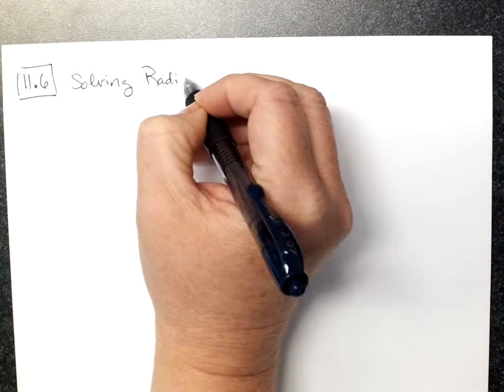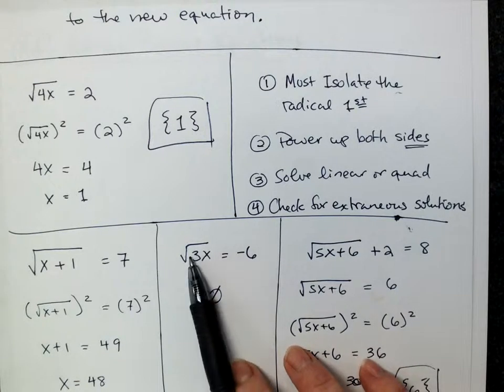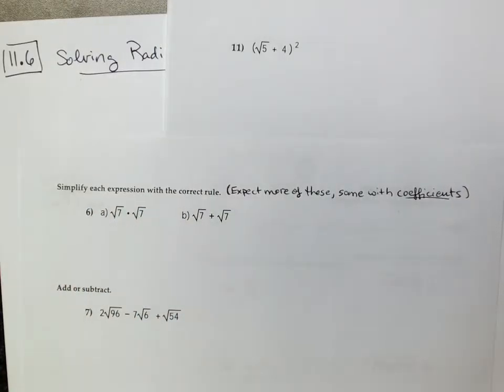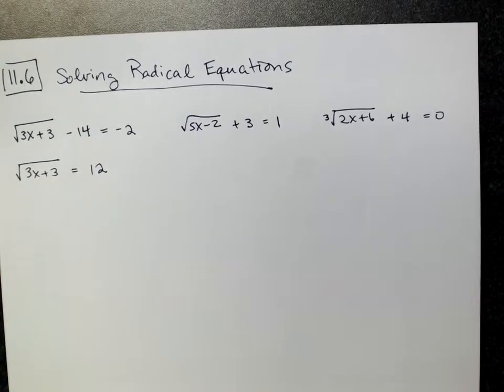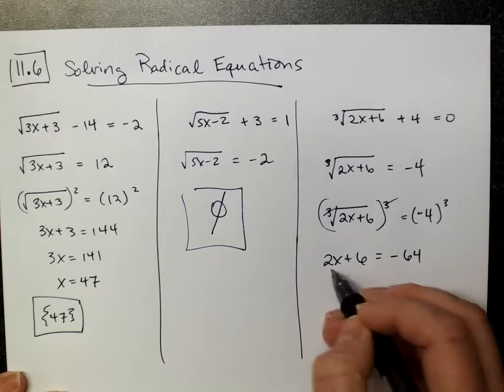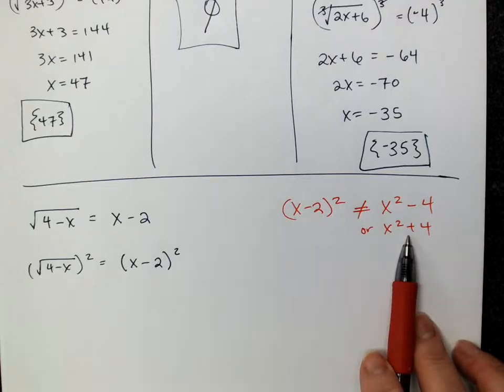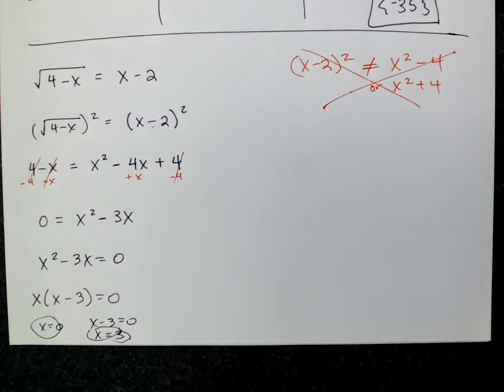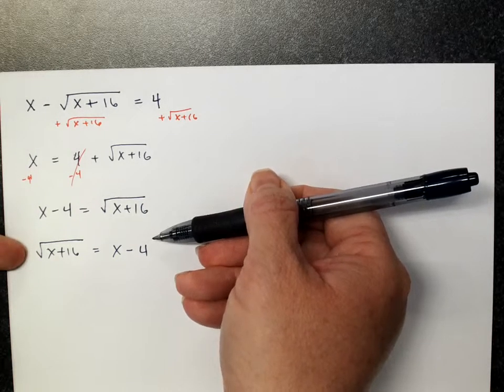MATH0310 Sec 11.6, 11.2 - Part 1